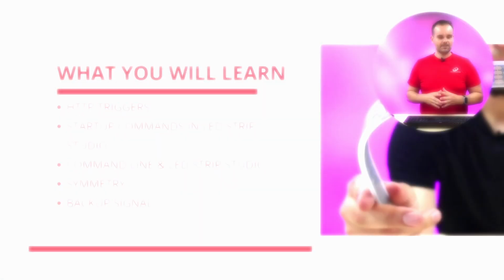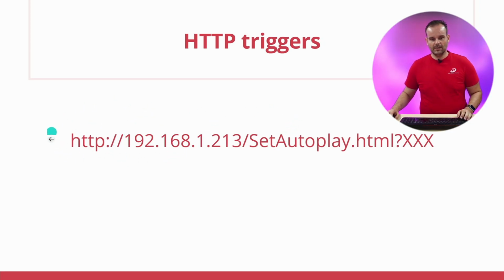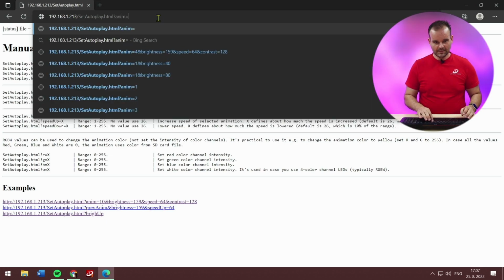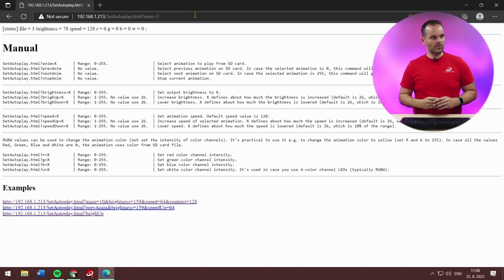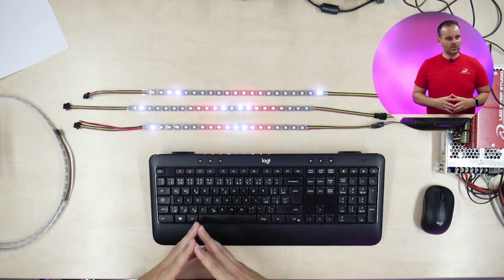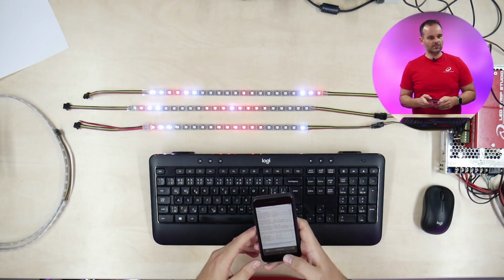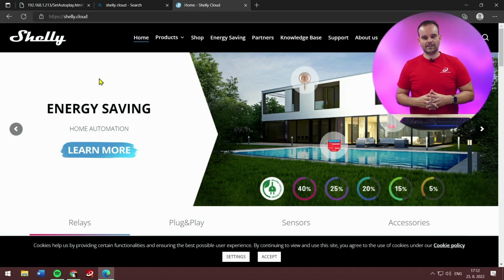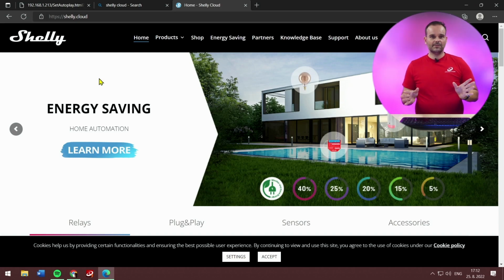How to use HTTP triggers in LED Ethernet Controller 3 and SPI Matrix device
You only need your web browser and you can utilize this powerful tool. Generally it allows you to remotely control SPI Matrix and LEC3 device using http commands.